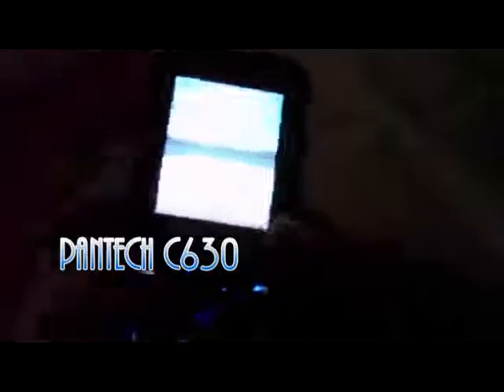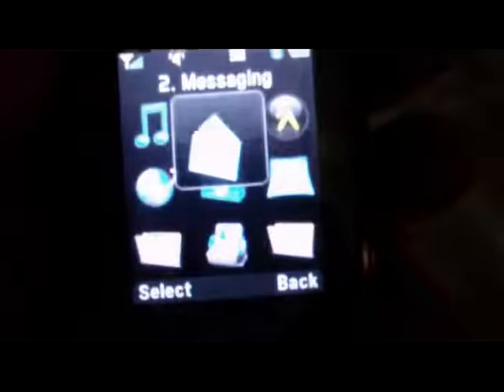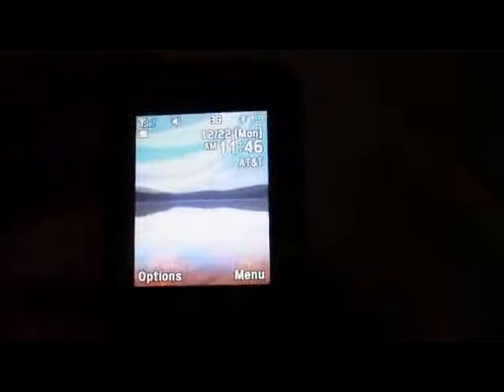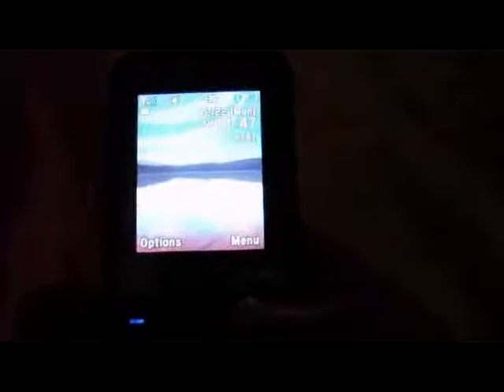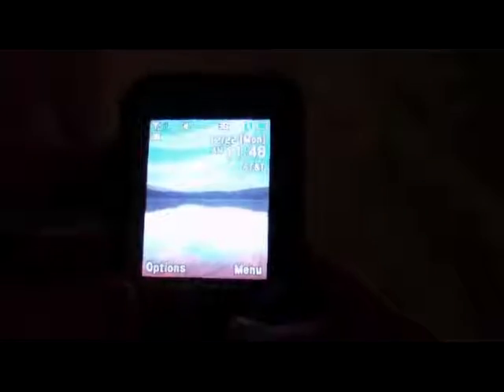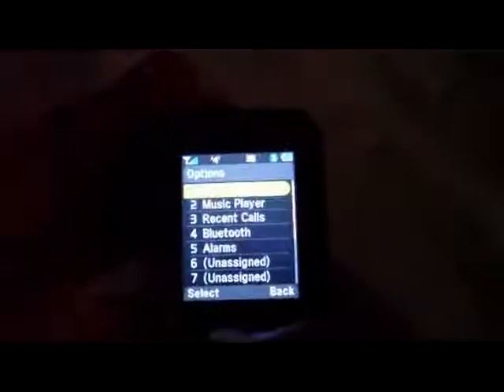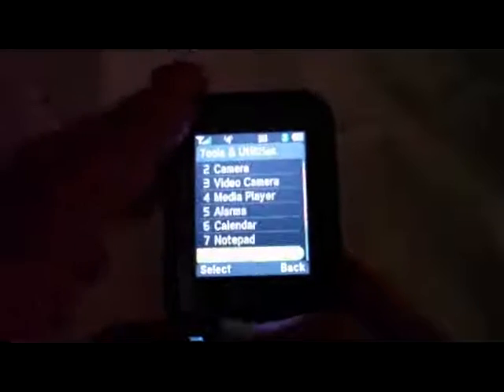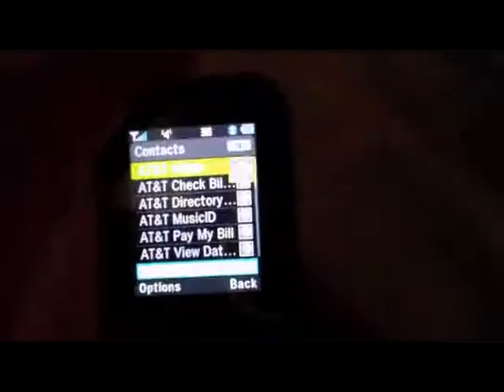Pantech C630 Usage